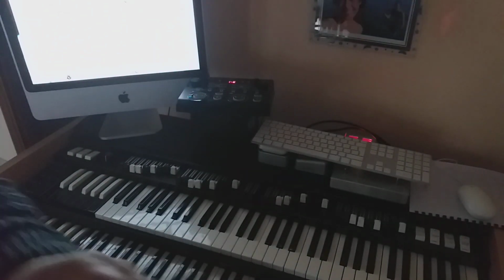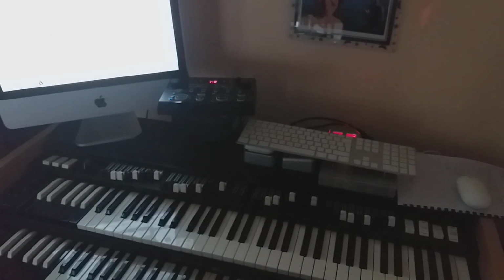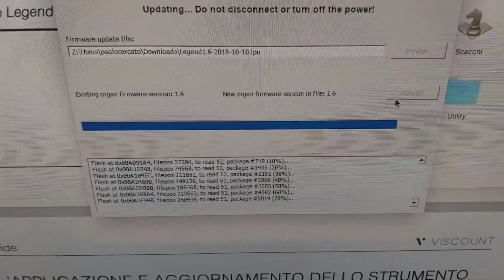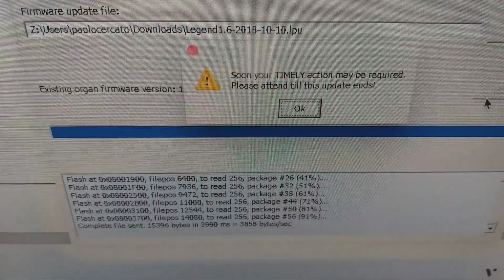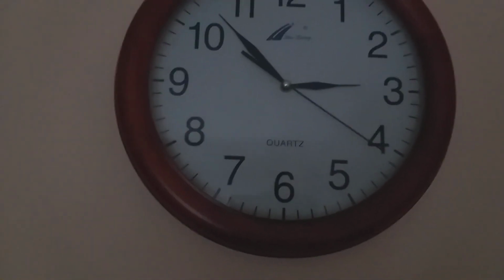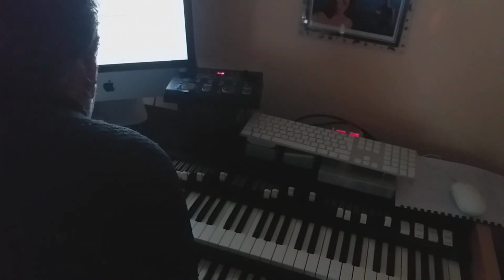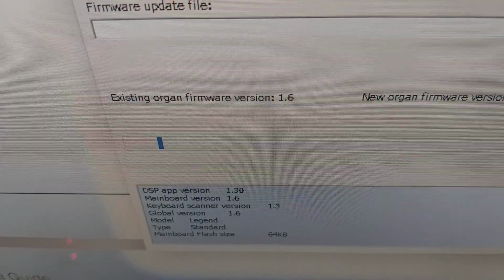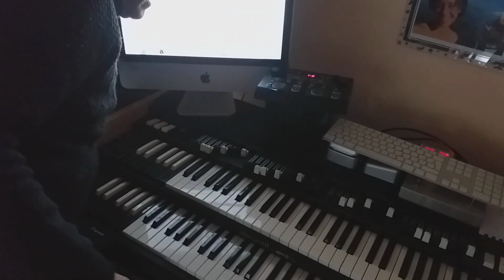UPGRADING LEGEND VISCOUNT TO 1.6 WITH WINE AND MAC (UPDATE 1.6)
UPGRADING LEGEND VISCOUNT ORGAN DIRECTLY FROM 1.4 TO 1.6 USING WINE AND MAC IN REAL TIME.

Finally with the new upgrader (1.7) everything worked fine using Wine with Mac and following carefully step by step the instructions on the Viscount website - (Date: November 2018).